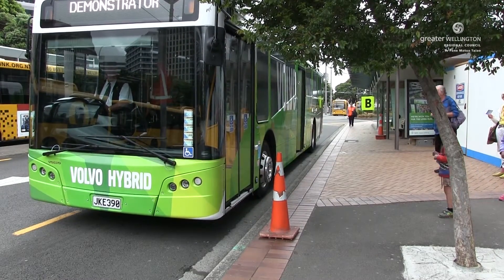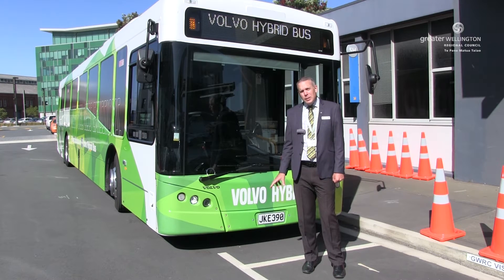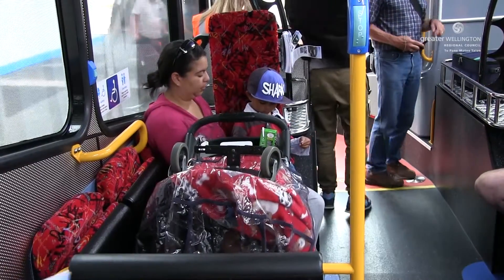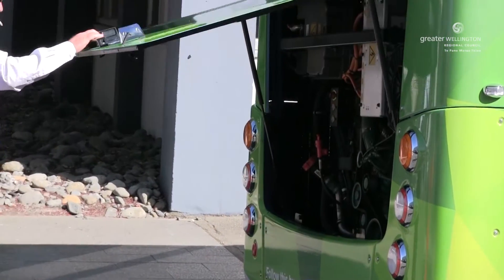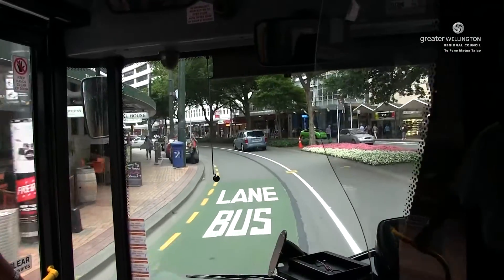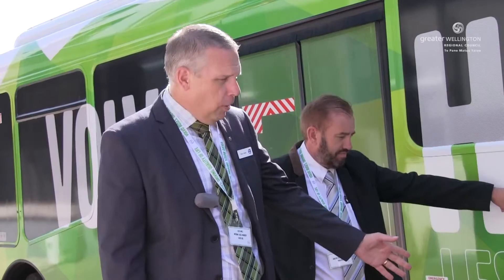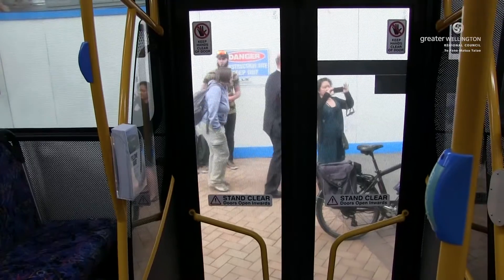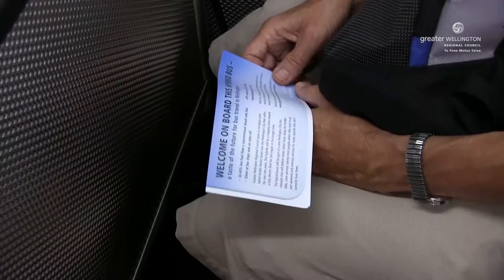Wellington's first hybrid bus demo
We are on a journey towards a full electric bus service for the Wellington region. In January 2016, Greater Wellington Regional Council hosted a demonstration of a Volvo hybrid bus travelling along the Golden Mile. This allowed Wellingtonians to experience low emission, modern bus technology first-hand.

For more information about Greater Wellington's low emission public transport network,